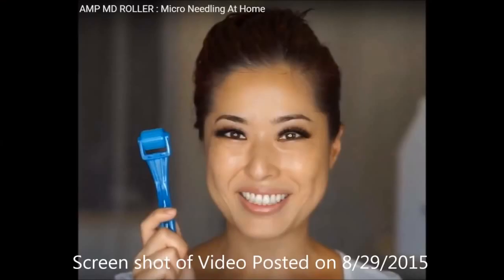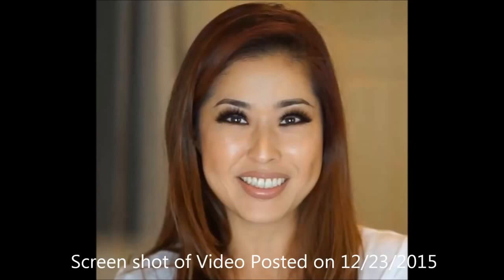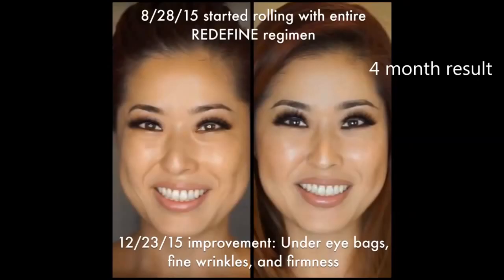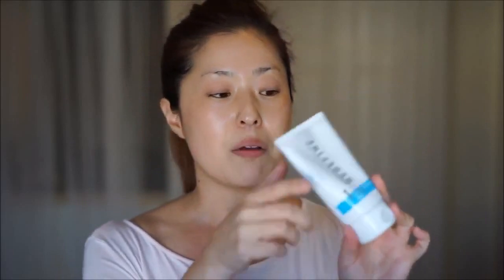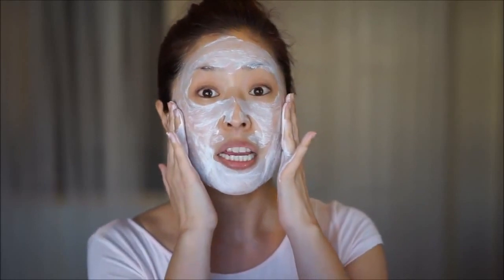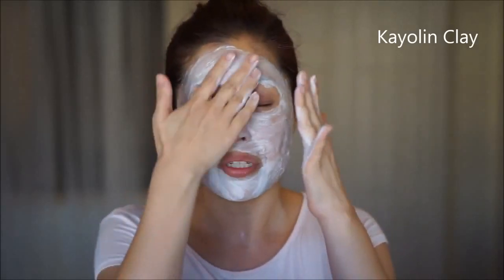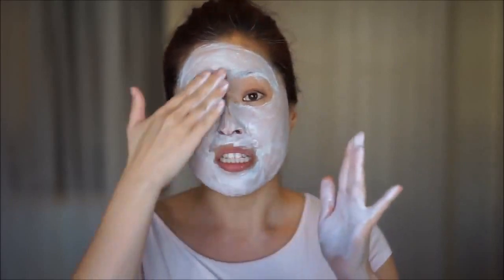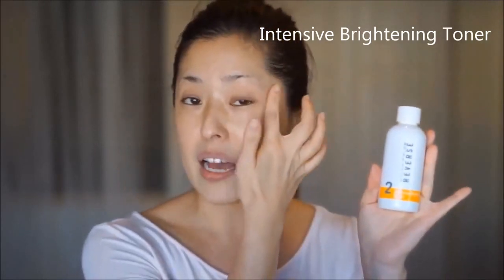Aging Backwards - Does It Really Work?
Thank you Sarah Sori  Kim for giving us this wonderful video of your 4 Month Results and Daily Skincare Routine.  She is a fellow Consultant with Rodan + Fields, and this is a beautifully made video that will answer many of your questions regarding the use of our Redefine regimen.
I want to help you with your skincare needs!